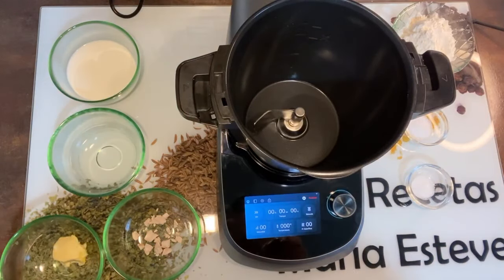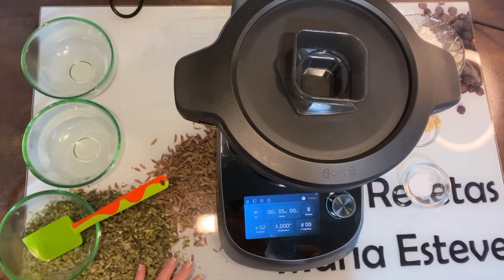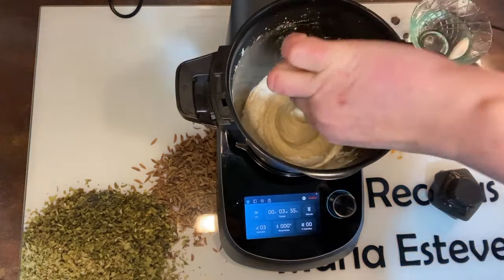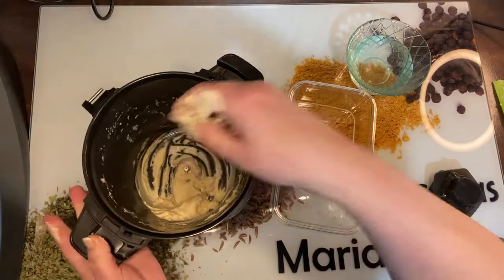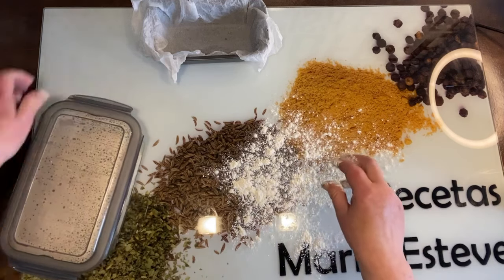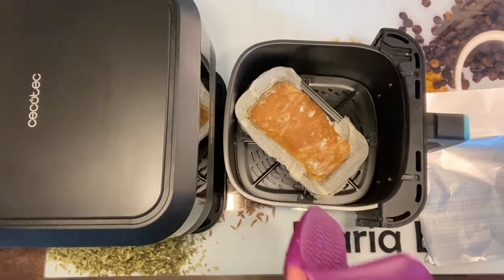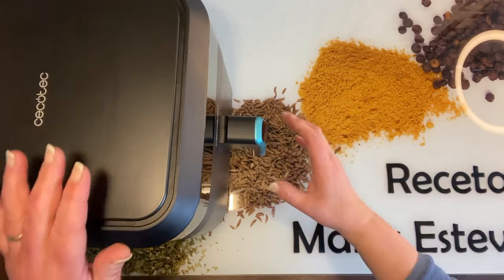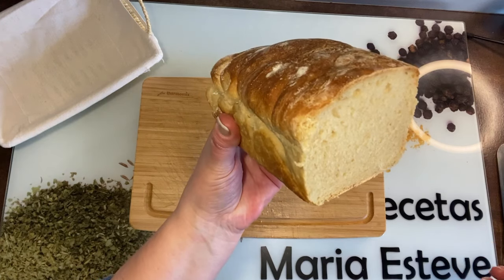PAN 🍞 DE MOLDE DORADO POR FUERA Y TIERNO POR DENTRO!!! 😋😋❤️!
MUY SENCILLO Y RICO CON TU FREIDORA DE AIRE

INGREDIENTES:
215 G DE HARINA DE FUERZA
125 G DE LECHE
25 G DE AGUA
15 G DE MARGARINA
8 G DE LEVADURA FRESCA
2 G DE AZUCAR
8 G DE SAL